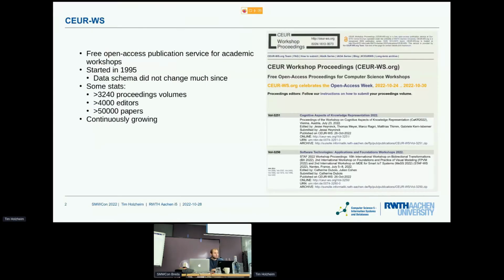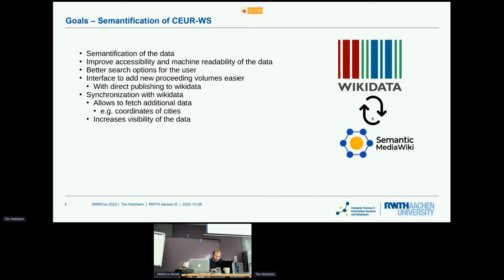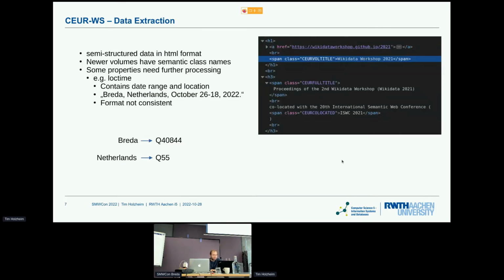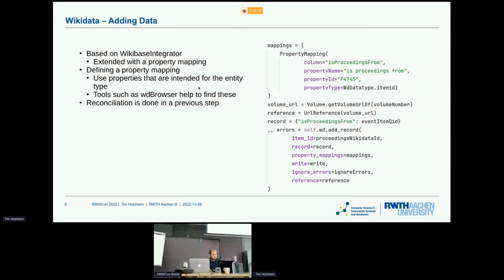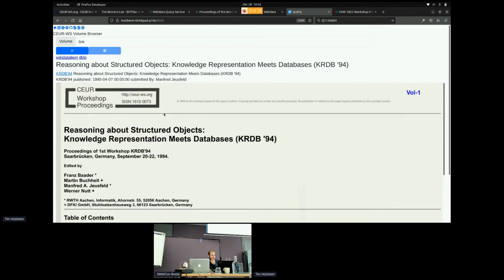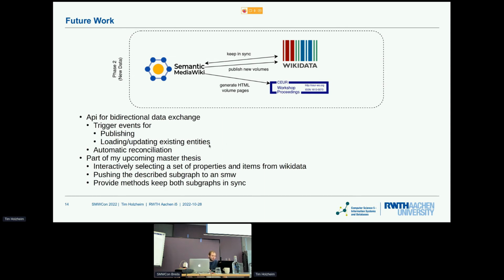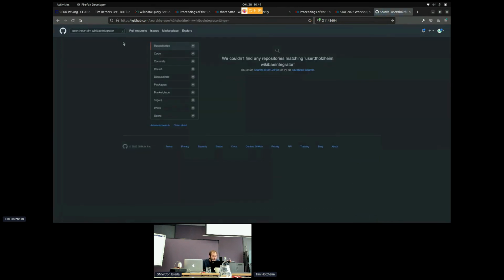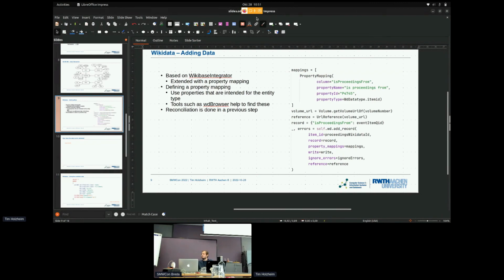SMWCon 2022 - Day 3 - Wikidata Synchronization for the CEUR-WS publishing platform - Tim Holzheim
SMWCon Fall 2022 - Semantic MediaWiki Conference - Day 3
Tim Holzheim talks about Wikidata Synchronization for the CEUR-WS publishing platform use case.